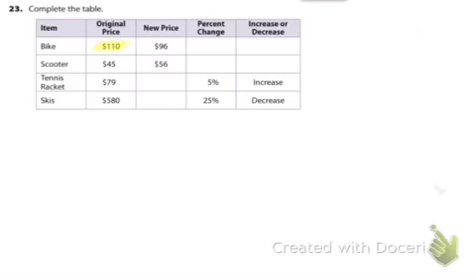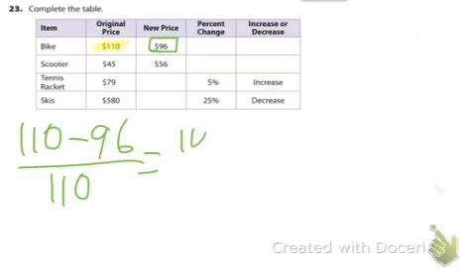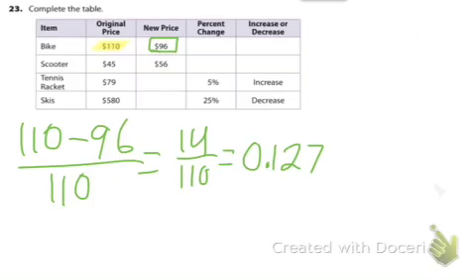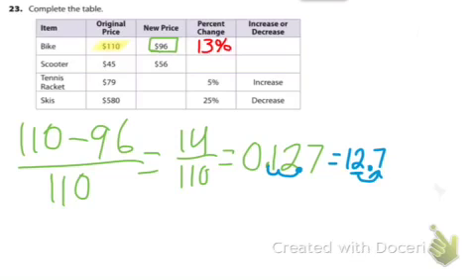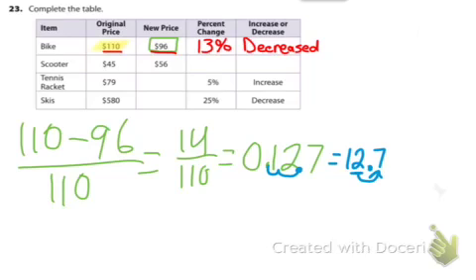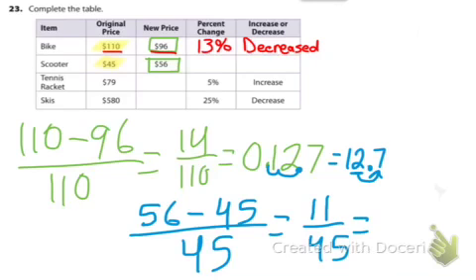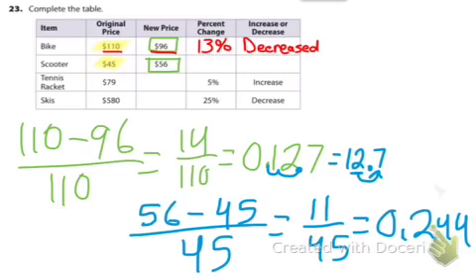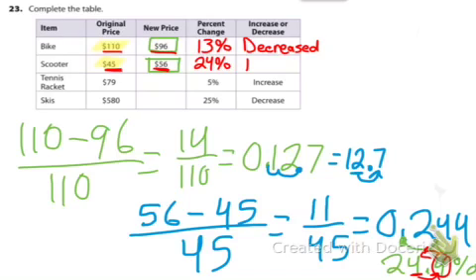7R Module 5.1 pg 145 Problem 23 part 1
Solution to the first part of problem 23 on page 145